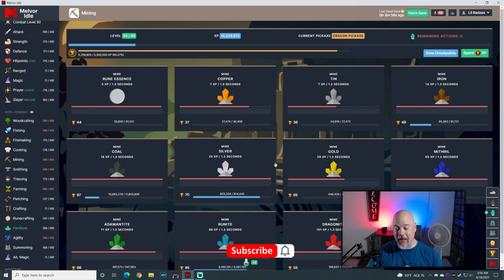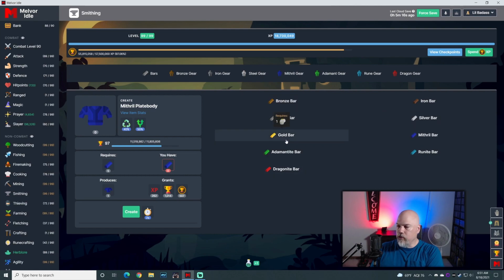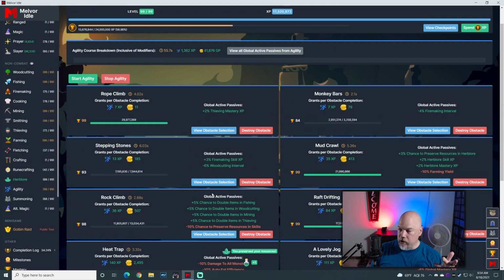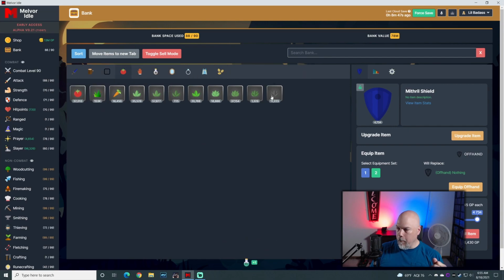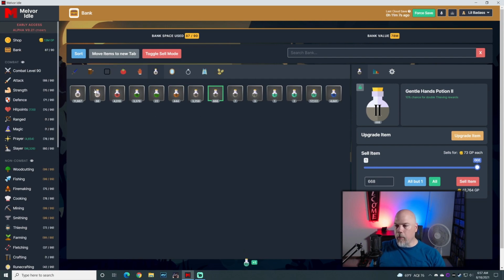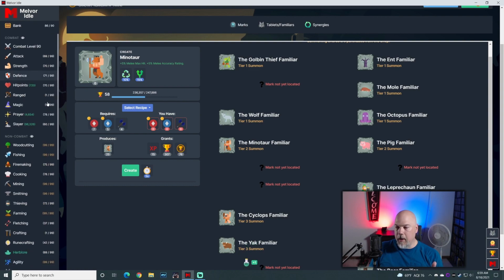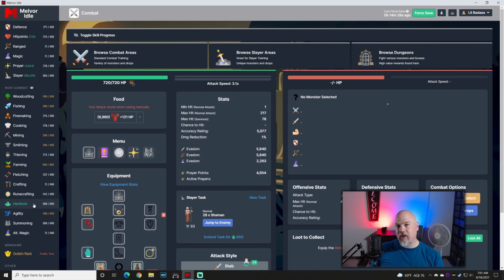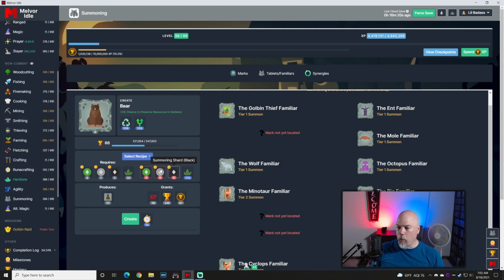A Wide Shaft - Hardcore Melvor Idle - Gen 2 - Episode 10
Got a few more skills up to level 99 so lets see how things are this week.